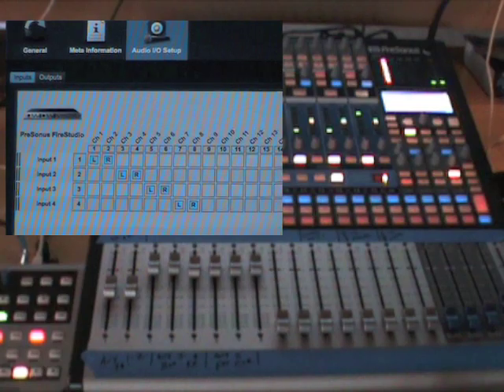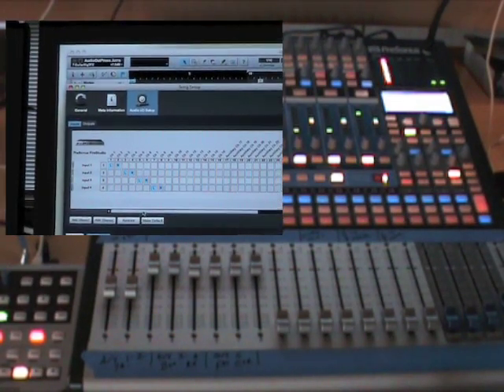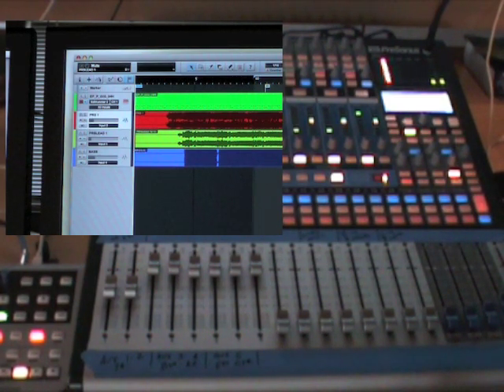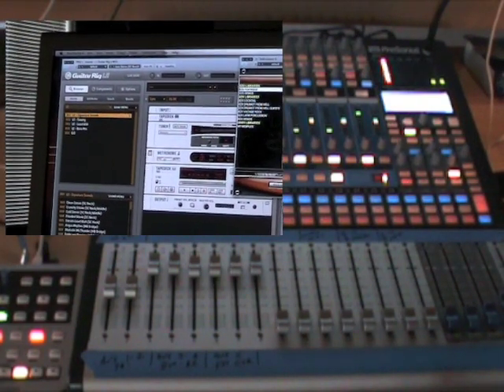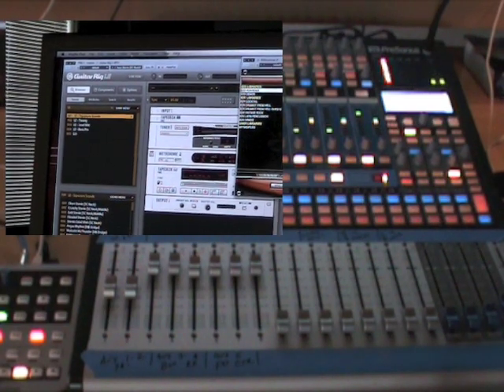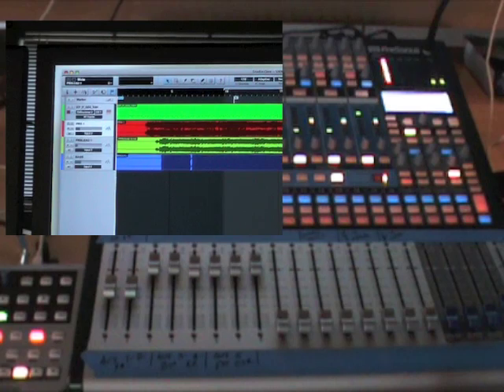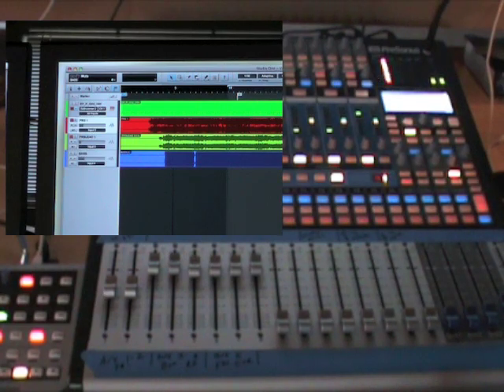Studiolive Daw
My Home Studio Daw Set  Up in the Studiolive 787